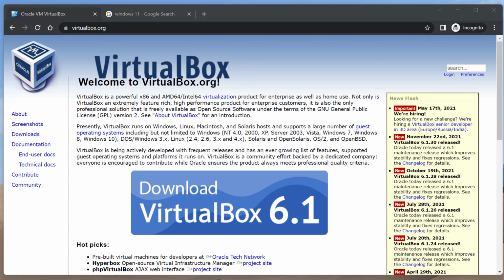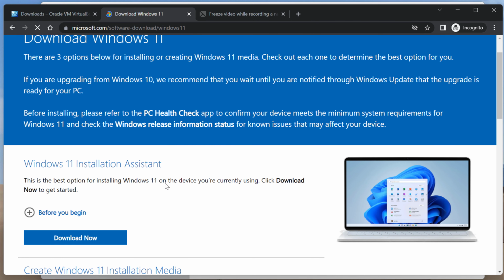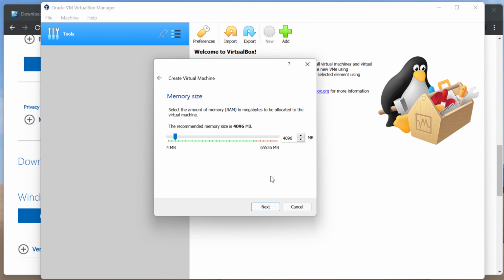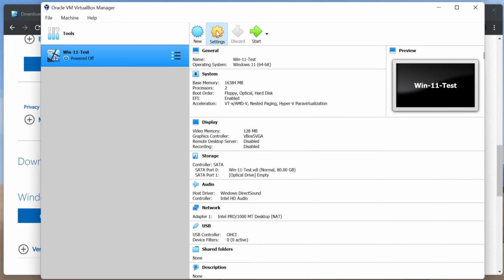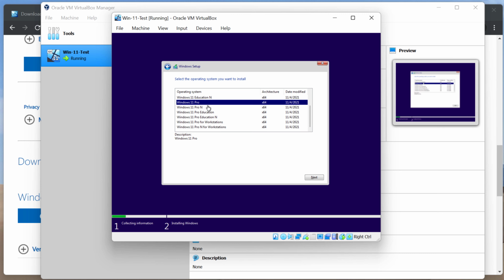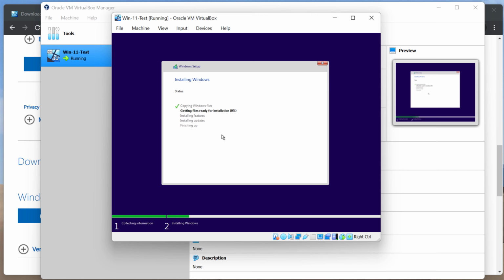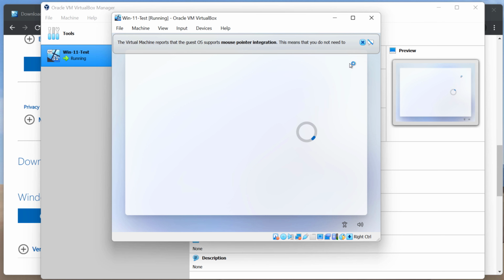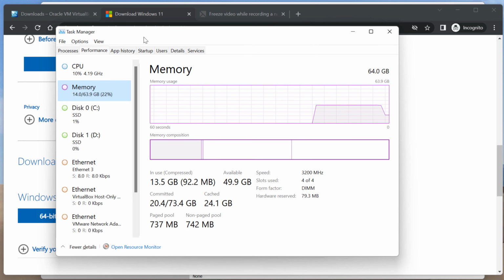Setting up VirtualBox with Windows 11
In this how-to video I show how to download and install VirtualBox along with Windows 11.

I cover how to setup your first VM, common troubleshooting steps, and the general process to setup a new operating system.

0:00 - Intro
1:25 - Downloading and Installing VirtualBox
2:00 - Discussion about incompatible computers
4:10 - Downloading Windows 11 ISO
6:55 - Setting up your Windows 11 Virtual Machine (VM)
16:07 - Installing Windows 11 and important registry changes that need to be made!!
17:35 - How to overcome error and create registry key
24:40 - Last steps to configure Windows 11 and create local user account
28:15 - Overview of Windows 11 and how to power off or suspend VM

These are the registry keys that need to be created, covered at 16:07 in the video:

Use the combination Shift + F10 to open the system console. There, type “regedit” (without quotes) and hit Enter.

The registry editor will appear on the screen. Navigate with the side browser to the following route:
Computer\HKEY_LOCAL_MACHINE\SYSTEM\Setup

Right click on the Setup key, open the New menu and click on Key. Name the new key LabConfig. Make sure it is nested within Setup.

Open LabConfig, the new key you have created, and right-click on an empty space to see the context menu. Select the DWORD (32-bit) Value option.

Create four 32-bit DWORD values ​​named as follows:
BypassTPMCheck
BypassCPUCheck
BypassRAMCheck
BypassSecureBootCheck

Then, open each of the key/value pairs you just created and set the Value data field to 1

If you have any questions or would like to see any other videos, feel free to mention it below! I'll keep an eye on the comment section.